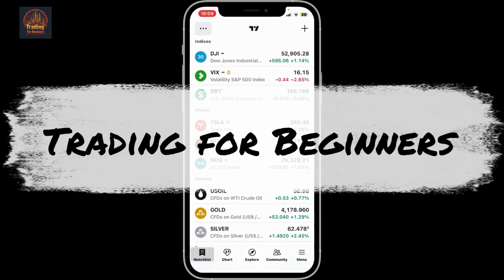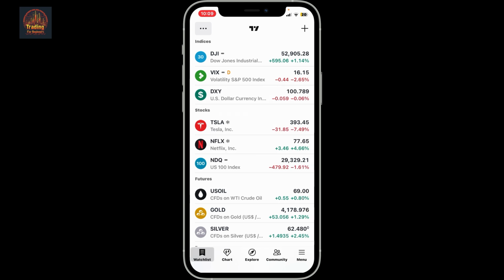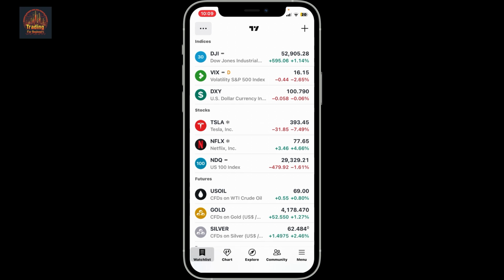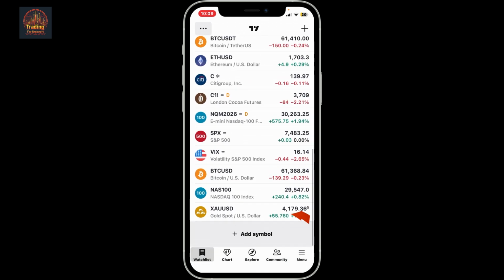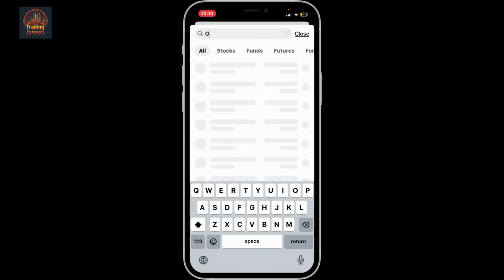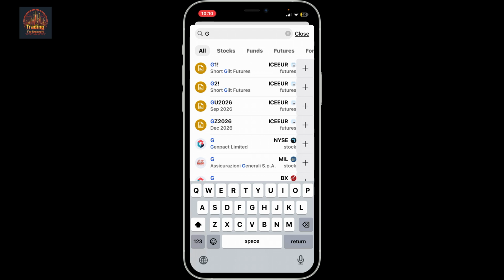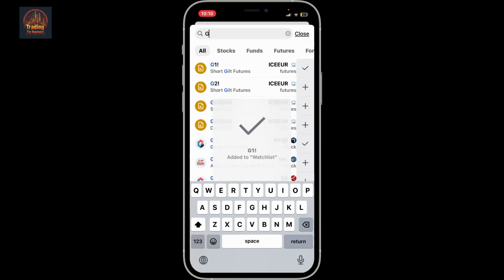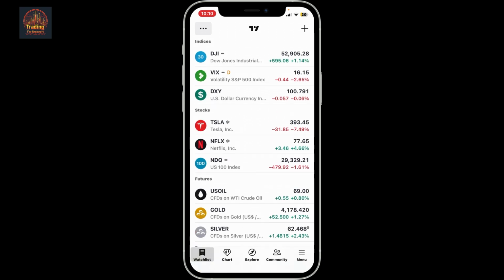How to Add Symbols to a Watchlist in TradingView App (2026 Guide)?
In this step-by-step TradingView tutorial, you'll learn how to add symbols to a watchlist in the TradingView mobile application. Whether you trade stocks, forex, cryptocurrencies, commodities, or indices, organizing your favorite assets into a watchlist makes it much easier to monitor the markets and react quickly to price movements.